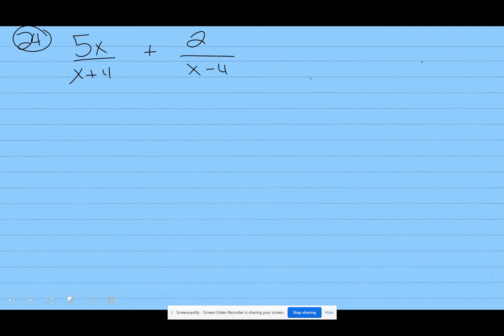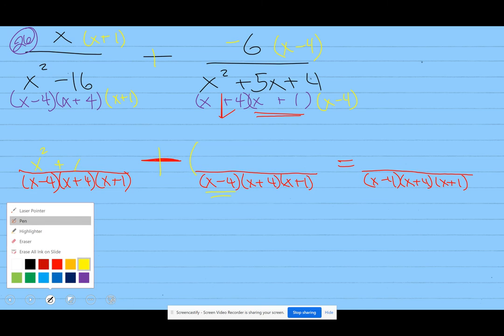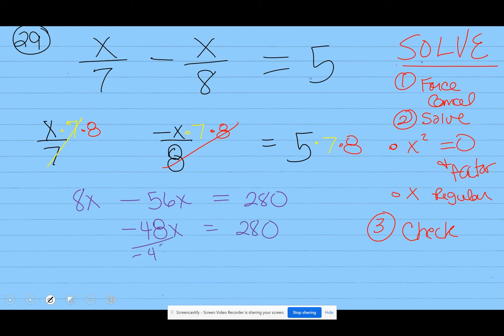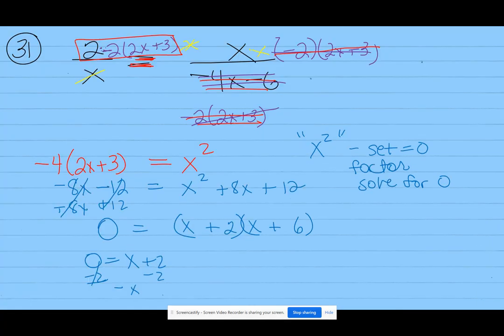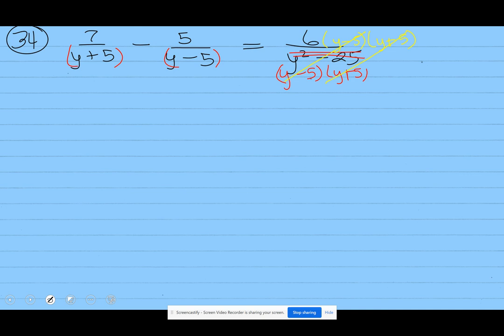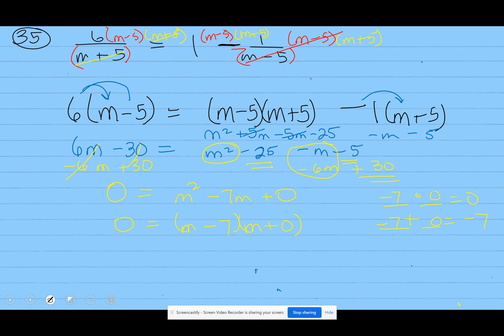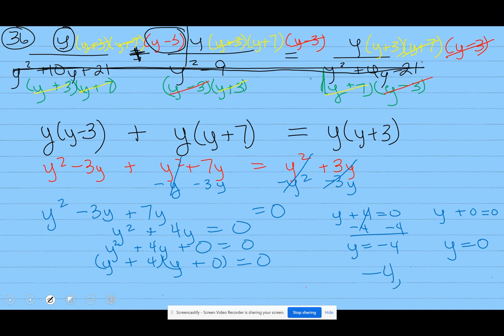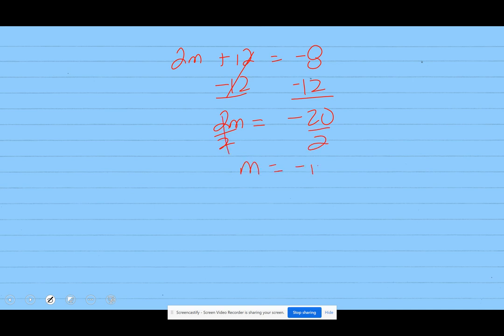MTH 100 Ch 6 practice test video 3